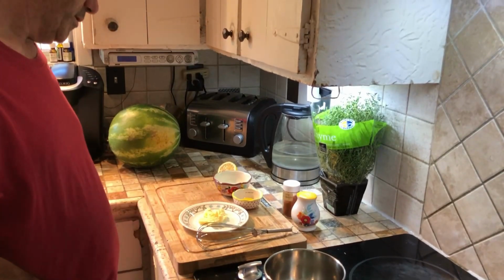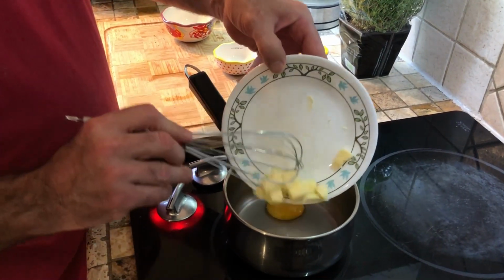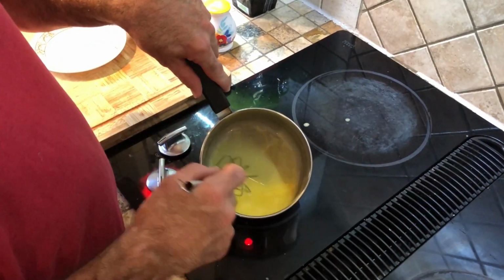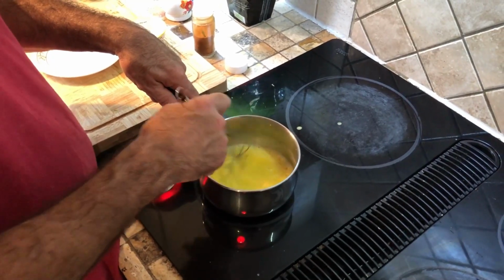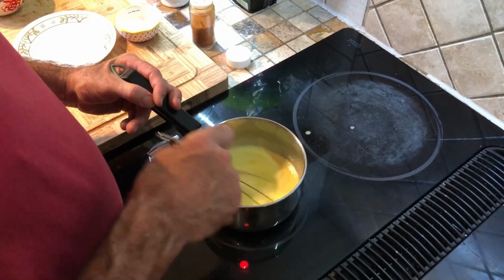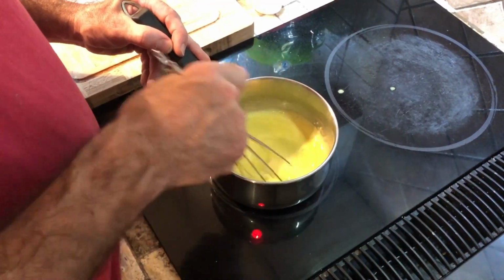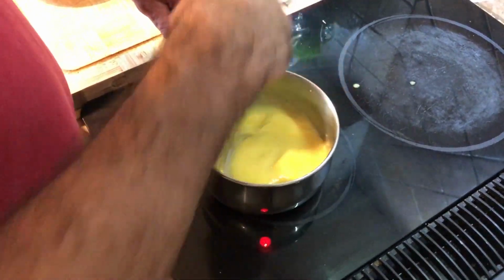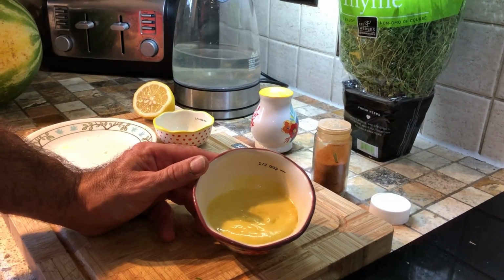How To Make Hollandaise Sauce The Easy Way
In this video, you'll learn the easiest way to make Hollandaise sauce for Asparagus, Salman or to make Eggs Benedict.
This easy way of making Hollandaise Sauce ensures that you will succeed in making the traditional, creamy and tangy sauce your family and guests will love.
This video outlines the ingredients needed to make the smallest batch of Hollandaise sauce with:
1 Egg Yolk;
1 TBSP of Lemon juice;
2 TBSP of water;
4 TBSP of butter
1/4 Teaspoon of salt
Dash of Cayenne.

Larger batches will require more yolks and larger quantities of the other ingredients.
Hollandaise Sauce is a traditional French gourmet sauce created centuries ago in a small the small town of Isigny, in Normandy France, which is famous for it's butter and cream.